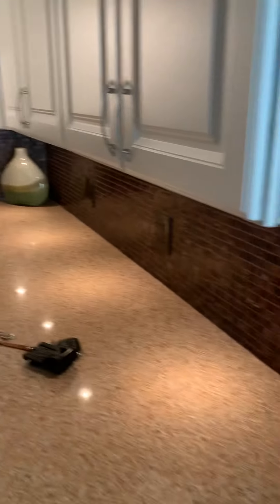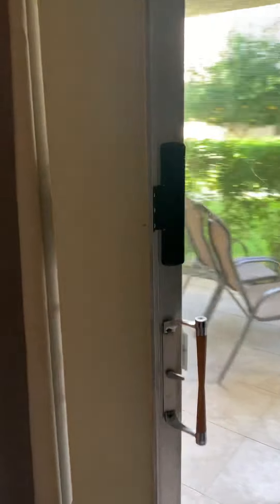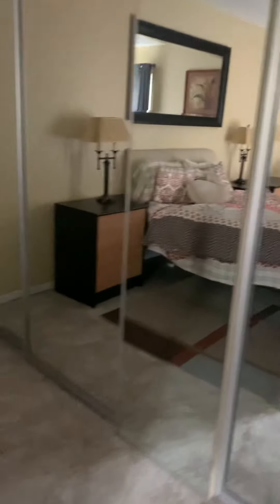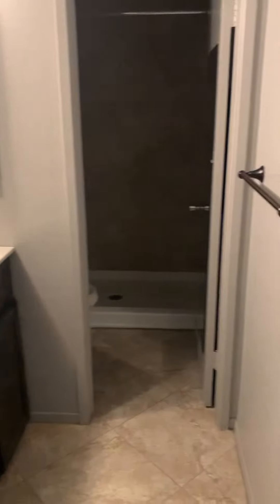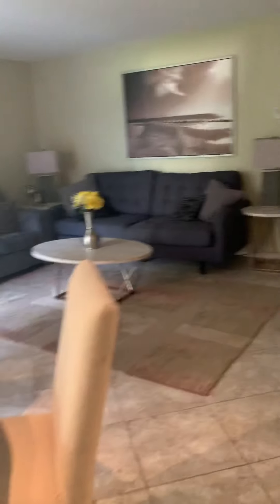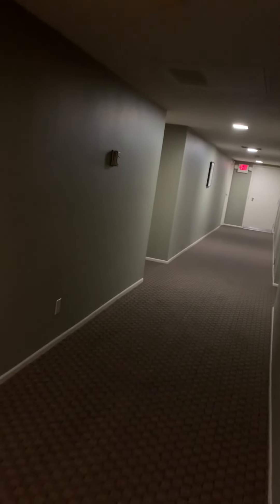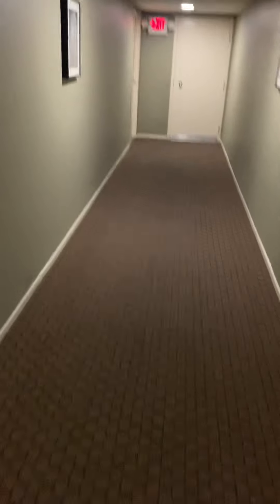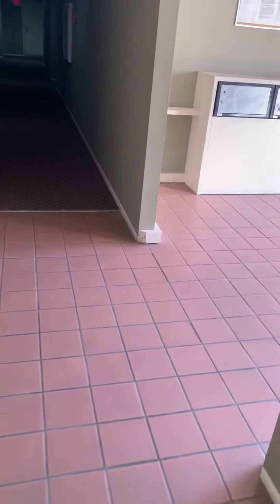1490 S Camino Real